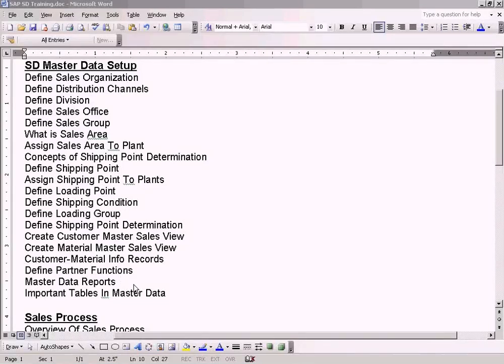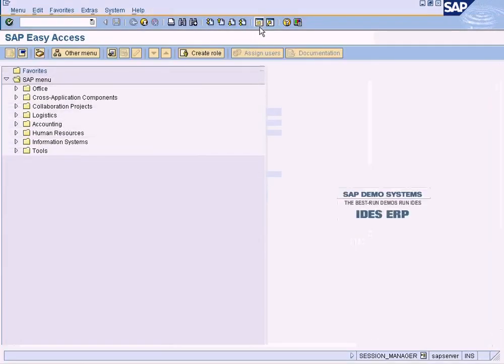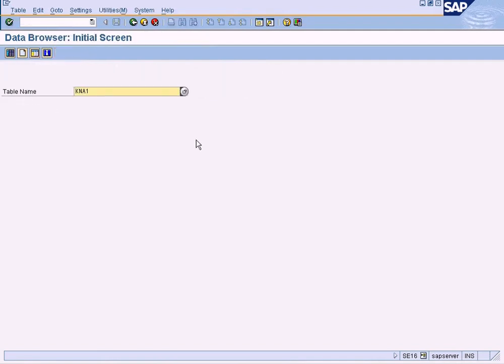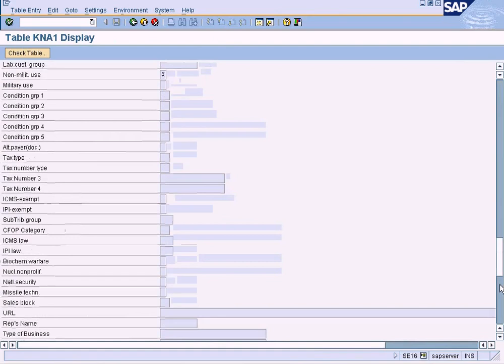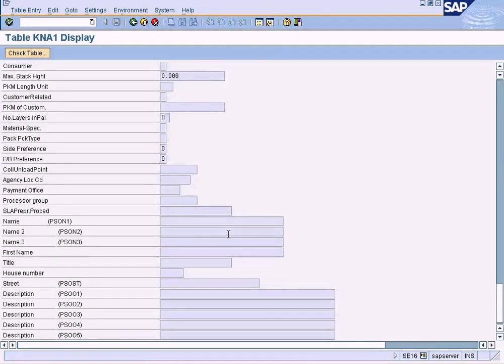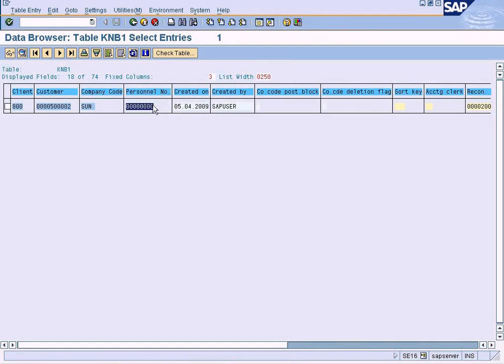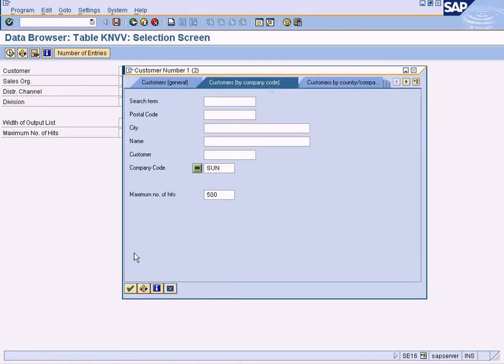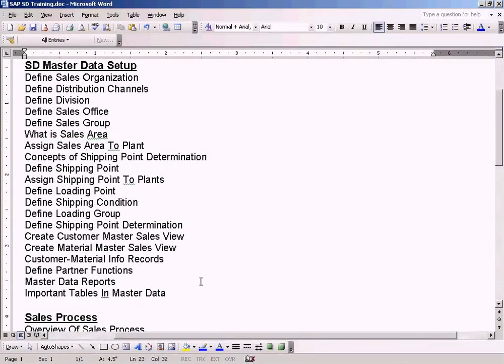Important Tables In Master Data